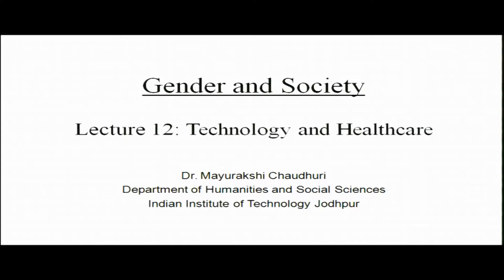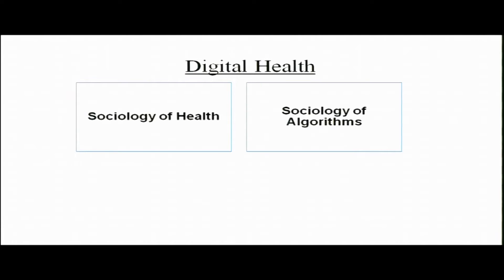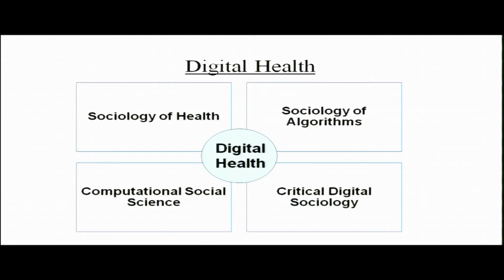Gender and Society: Lecture-12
Subject: Sociology
Course: Gender and Society